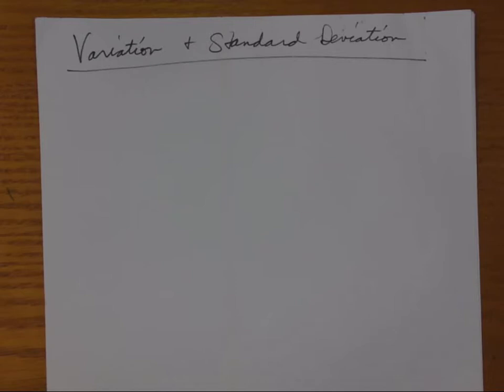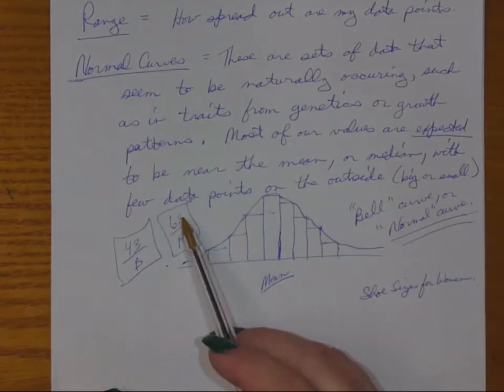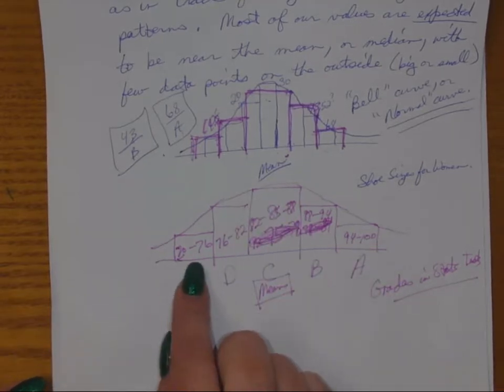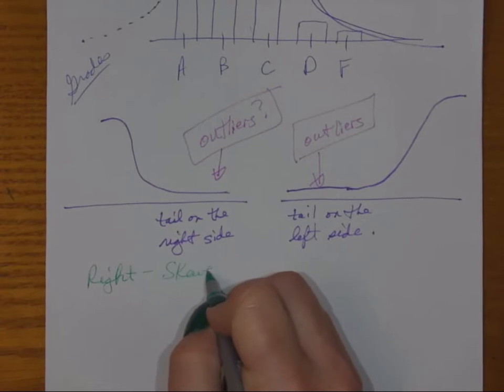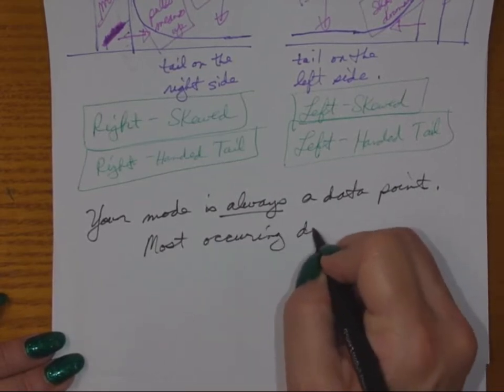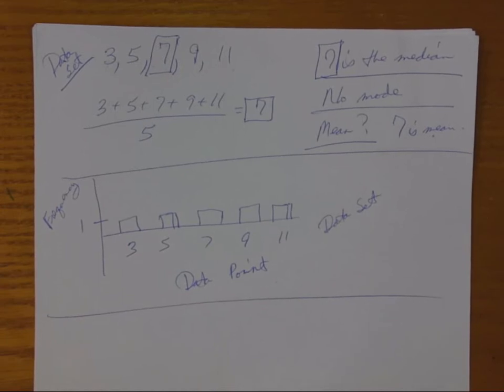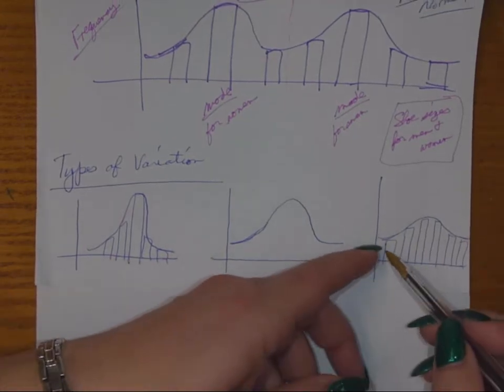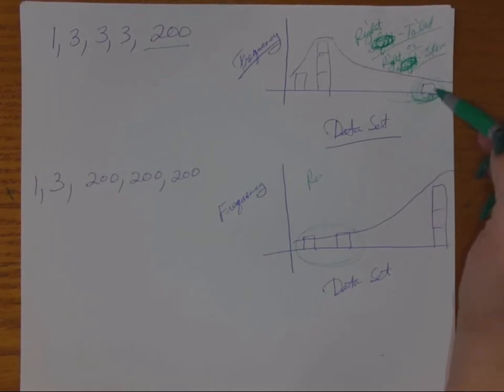Variation Within a Data Set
The class looks at variation within a data set.